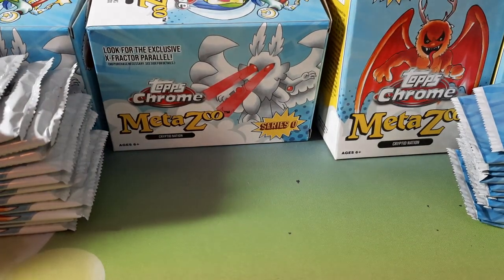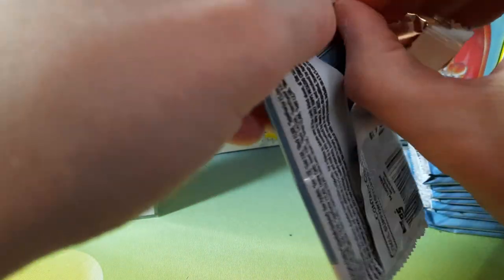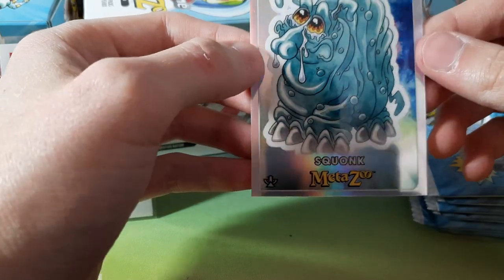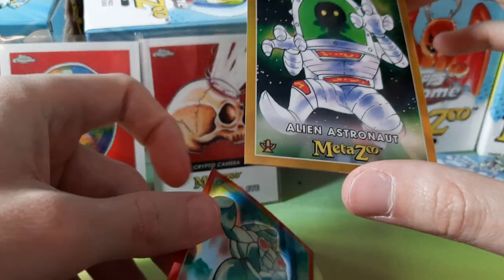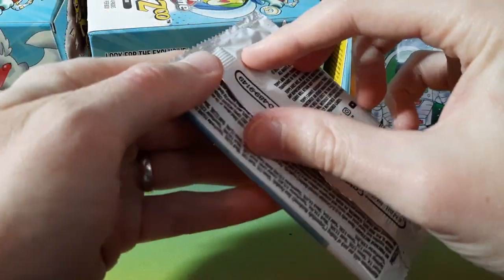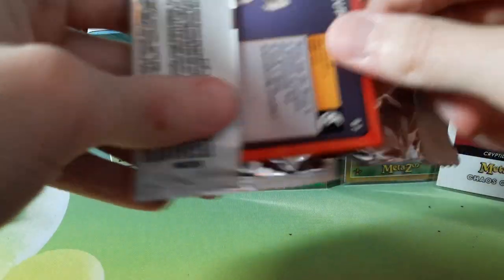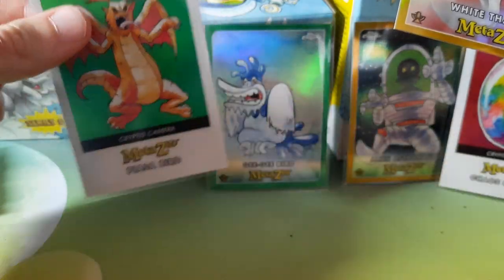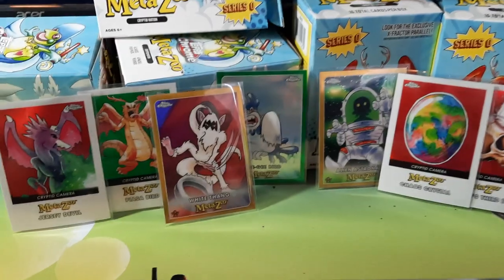MetaZoo Topps Chrome 6 Blaster Box Openings ! 24 Metazoo Cryptid Nation Series 0 pack openings!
In this video I open up 6 MetaZoo Topps Chrome Blaster Boxes (24 packs total). Got a hit in each box! Hope you enjoy. 21 Boxes still to come yet!